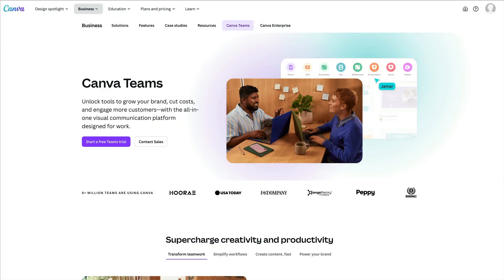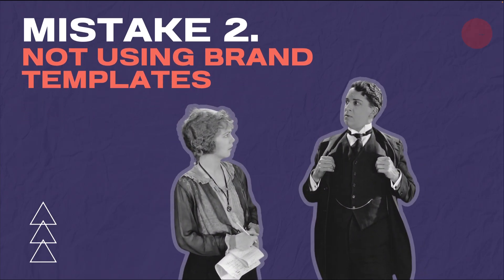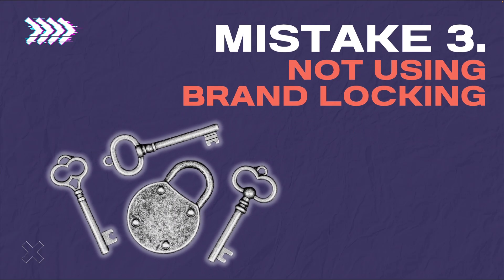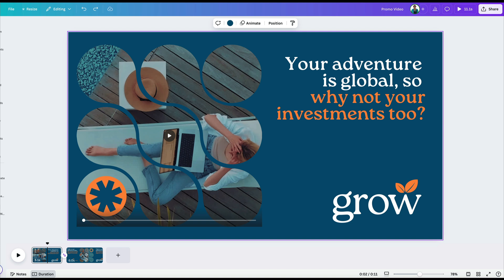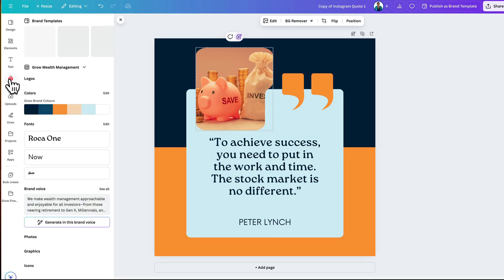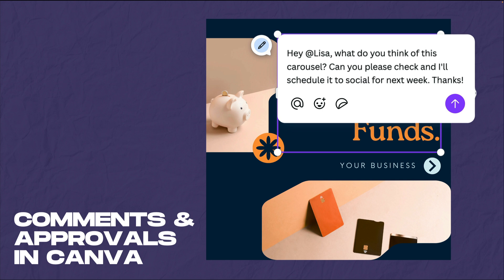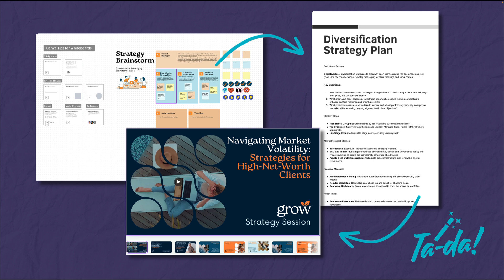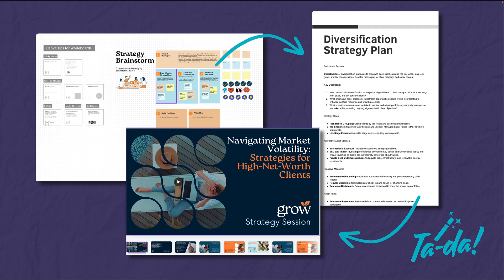3 CANVA TEAMS Mistakes You’re Making (Canva Teams Tutorial)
Don’t make these Canva Teams mistakes! If you’re using Canva Teams (or thinking of switching to Canva Teams) then watch this tutorial to learn how to use Canva Teams in smarter ways. Leverage the amazing workflow and productivity features (and create amazing on-brand visual content). In this video, we dive into 3 common mistakes I see when training Teams of any size in Canva - and how to fix them in order to leverage Canva Teams Features (formerly Canva for Teams)

And as a bonus, learn some of the Canva Teams features that just recently got an up-level in Canva with new updates. They are game changers for your workflow and productivity as a team.

This video walks you step-by-step through the process of 3 Canva Teams Mistakes to avoid and how to leverage your Brand Kit, Brand Templates and Brand Locking (Brand Protection) in Canva Teams to make the designers, managers and non-designers on your team happy!

LINKS -- Please note that we use affiliate links, so we may receive a small commission at no cost to you if you purchase through a link on videos on this channel.

► UP-LEVEL TO CANVA PRO with FREE PRO TRIAL (this is an exclusive trial offered by me as a Canva Verified Expert).
► NEW CANVA USER?

TIMESTAMPS:

00:00 - Introduction to 1-Click Vectors for Non-Designers

00:47 - Canva Pro (Free Trial)

01:16 - What is a Vector?

01:22 - Using Web-friendly Vector Graphics (SVG) to create Icons, Illustrations & Logos

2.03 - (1) Creating SVG Vector Formats in Canva

05:06 -  (2) Using Tracer App to Convert Images to SVG Format in Canva

07:31 - (3) Using Kittl’s AI Vector tools

11:50 - Summary of 3 tools

12.10 - Bonus Tip

13.42 - Conclusion - More Canva Videos & Links

👍 Did you find this video useful? Hit the "Like" button!

► WANT MORE CANVA INSPIRATION & IDEAS?

► TRY CANVA PRO FOR FREE! Don't forget to grab your extended trial of Canva Pro on this

RELATED CONTENT: Check out this full tutorial on image editing in Canva for your team: